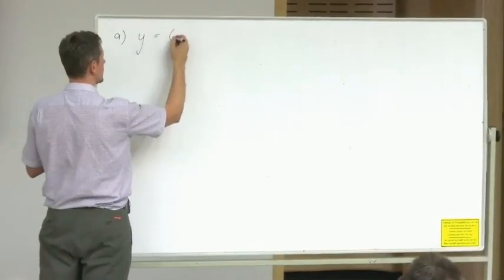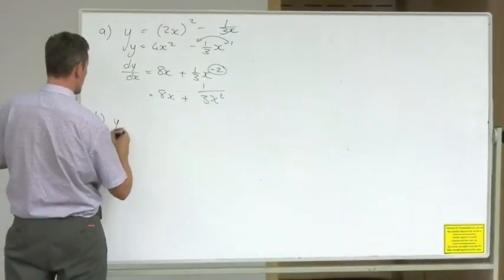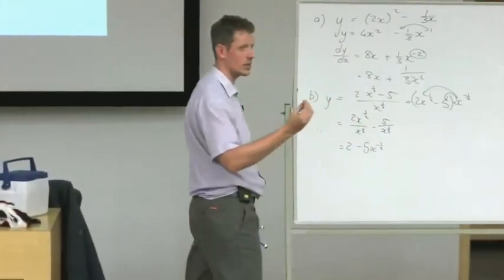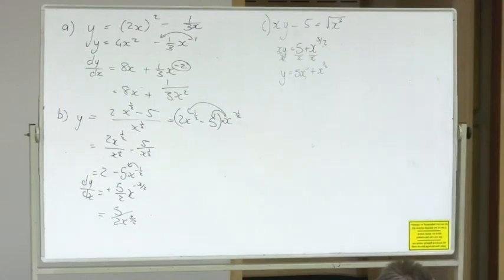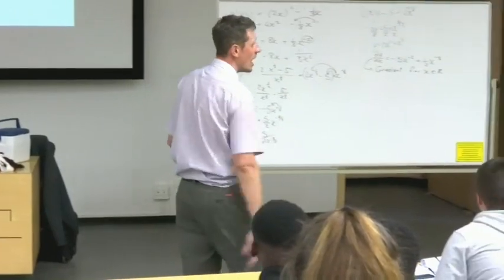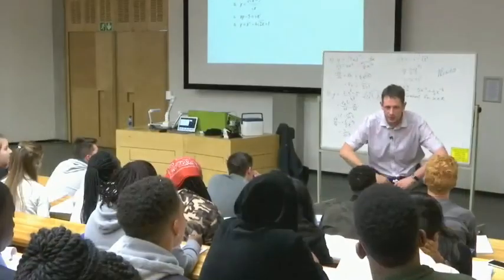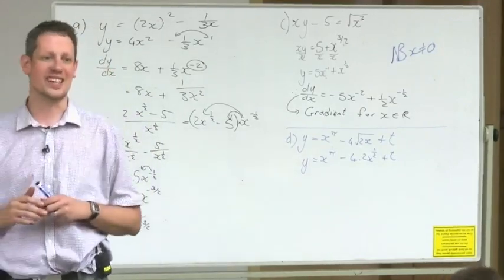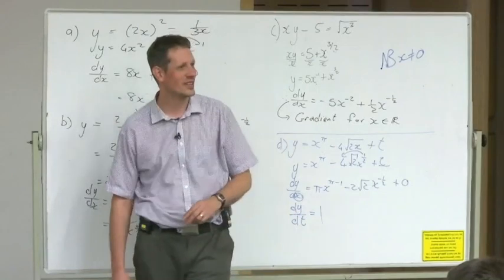Calculus_Short method derivatives